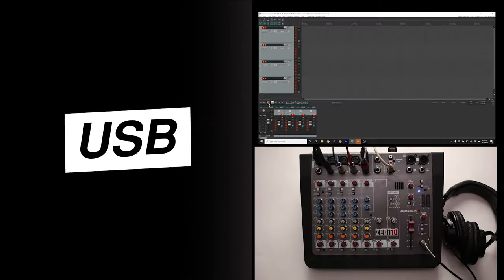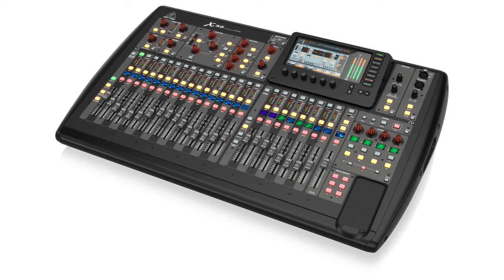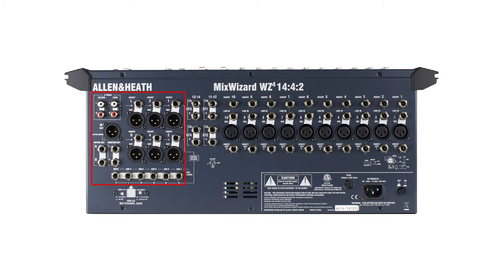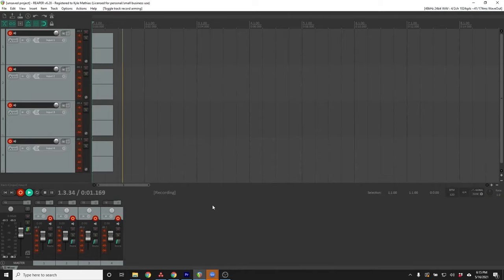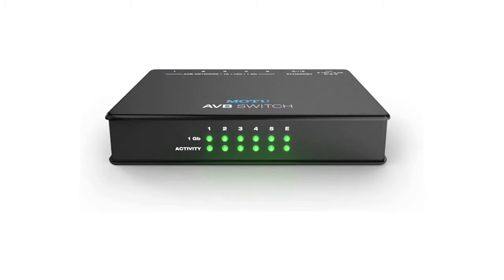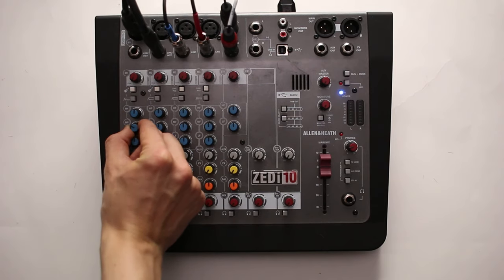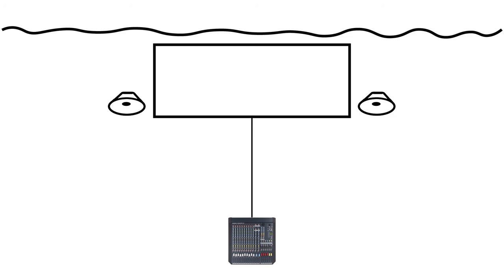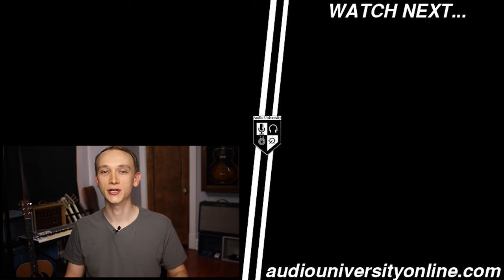Audio Mixer Buying Guide | A Checklist Before You Buy!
Which audio mixing console should you buy? What should you look for in an audio mixer when shopping? Are some mixers better for beginners and others for more advanced users? In this video, I'll help you determine which mixer you need based on budget, application, skill level and more. Whether you're looking for an audio console for live sound, a home studio, or streaming, this video will help you choose the right mixer!

00:00 - Introduction
00:22 - Which Type Of Mixer Do You Need?
03:38 - 3 Key Factors For Choosing A Mixer
04:02 - Key Factor #1
06:48 - Key Factor #2
08:10 - Key Factor #3
10:06 - Subscribe To Audio University!